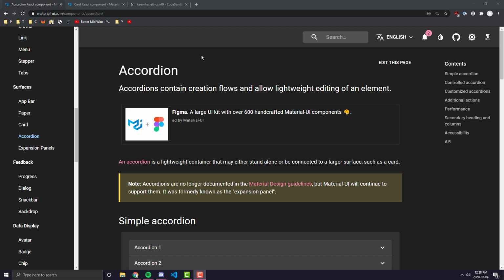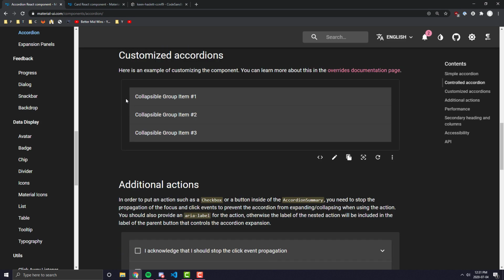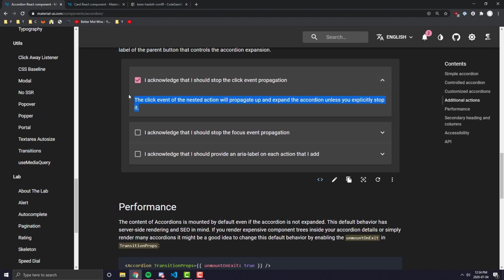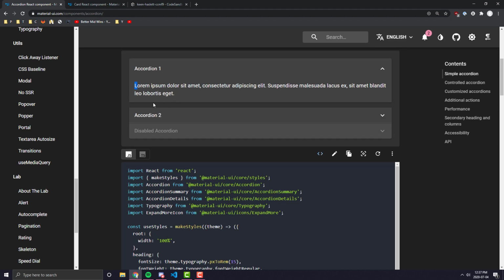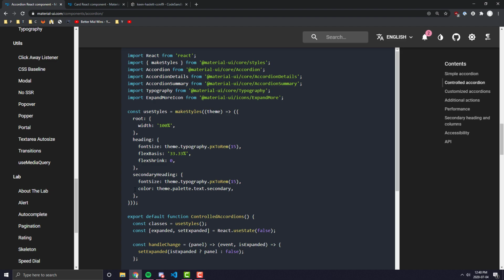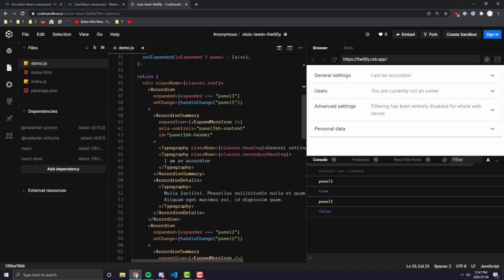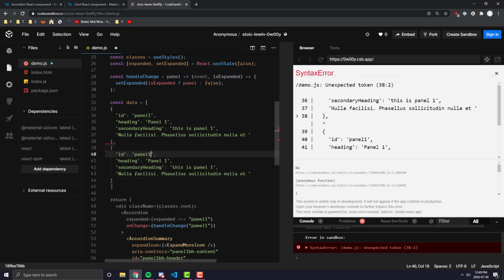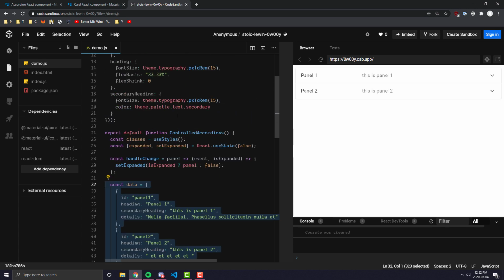React & Material UI #25: Accordion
0:10 What is an accordion in Material UI + React?
0:30 MUI Accordion vs Expansion Panel
2:00 Different styles of Accordions
3:50 The different components inside an Accordion (Accordion, AccordionActions, AccordionDetails, AccordionSummary)
4:55 Material UI's Accordion performance with SEO and SSR
7:30 Simple MUI Accordion code and example
10:00 MUI's Controlled Accordion using React state and only one accordion open at any given time & adding secondary text to the Accordion (with codesandbox example)
15:15 Adding another accordion to the example
15:55 Programmatically simplifying the accordion code based on Data (so that you only have 1 accordion component and you aren't copy and pasting code)